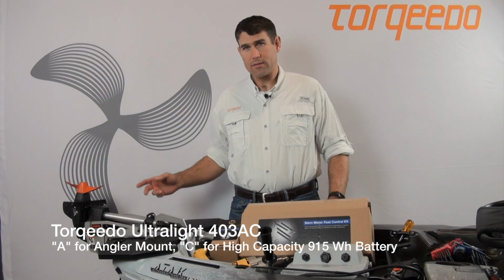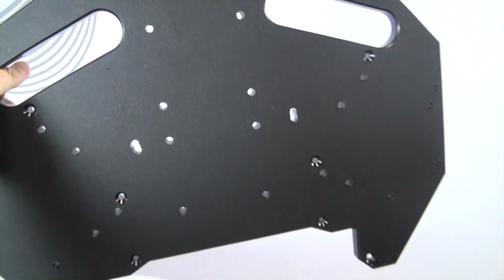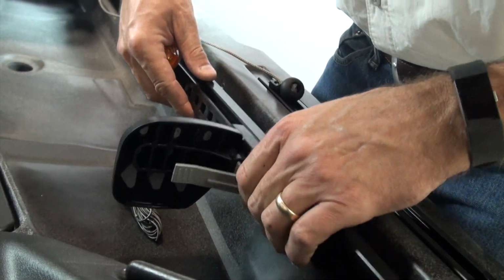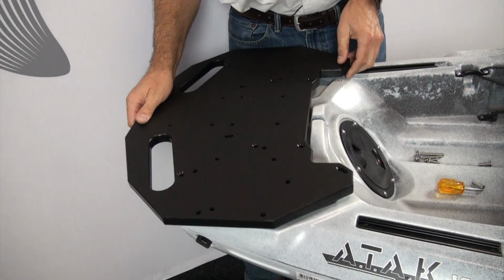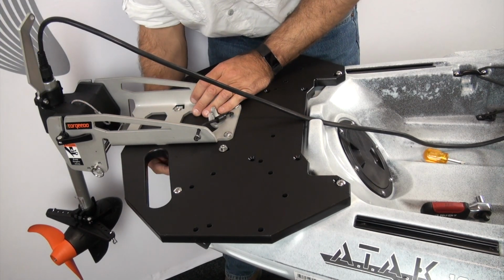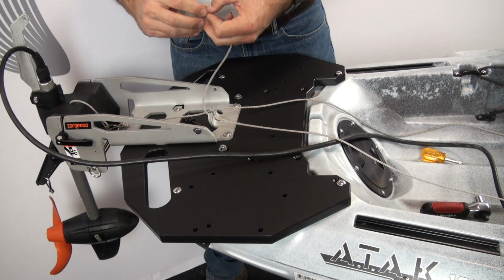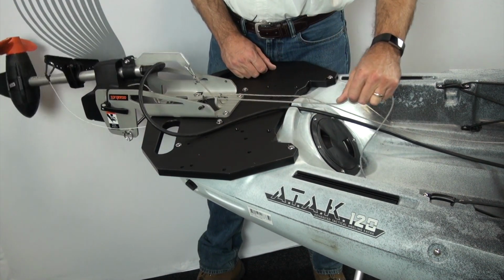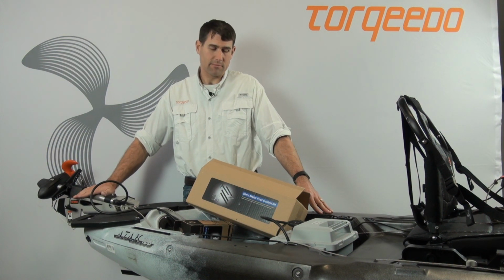No Drill Installation of Torqeedo Ultralight 403A on Wilderness Systems Kayak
Wilderness Systems makes the "no drill" installation of the Torqeedo Ultralight 403A easy with three accessories: the Helix MD Throttle Mount, Stern Motor Steering Control Kit and model specific Stern Plate.